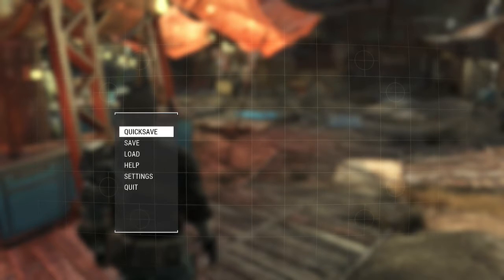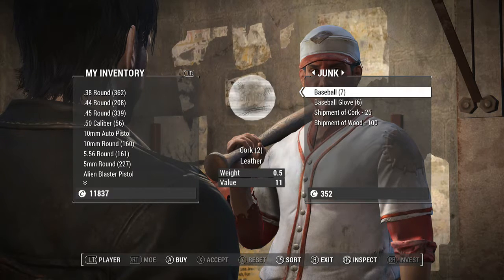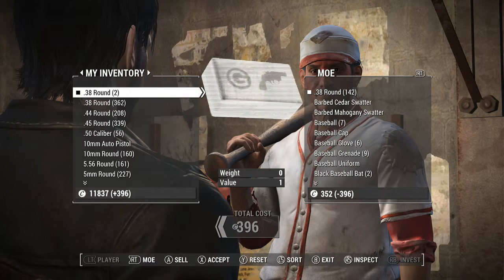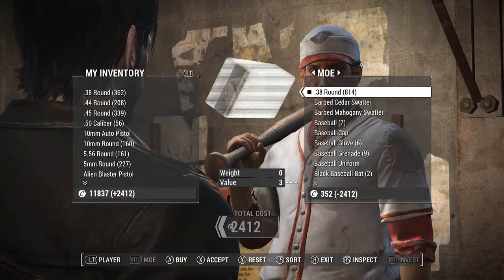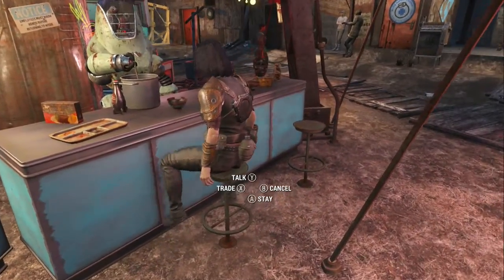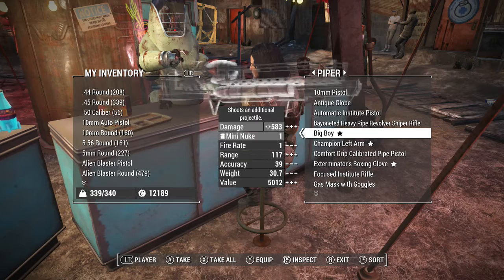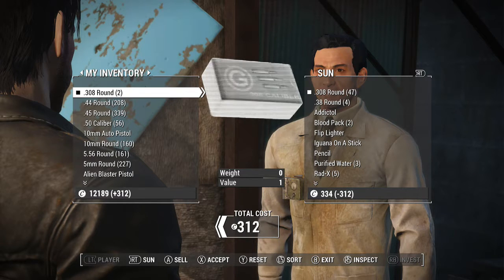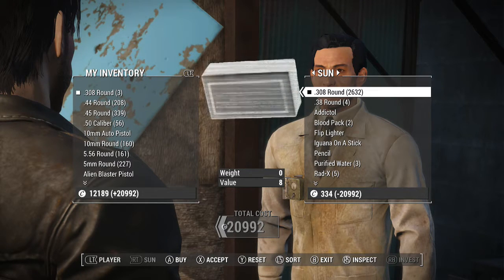Fallout 4 Ulimited Caps,Guns Everthing NO JOKE And No Mods or Hacks